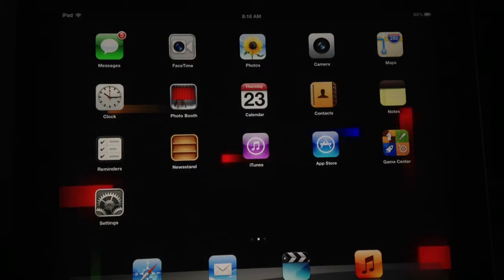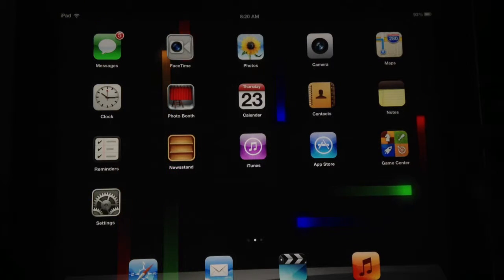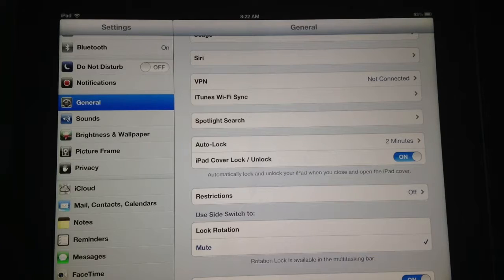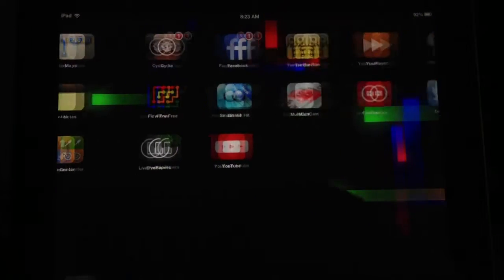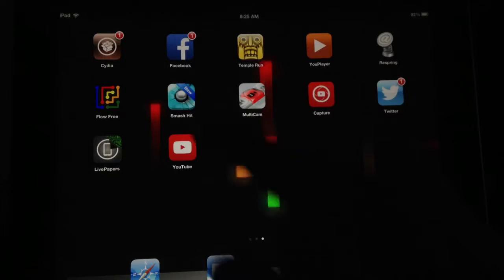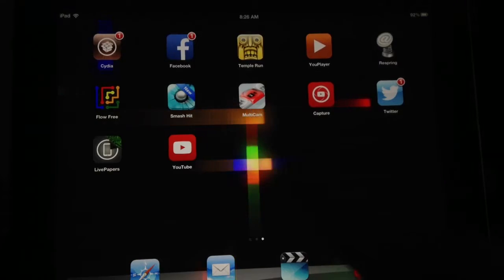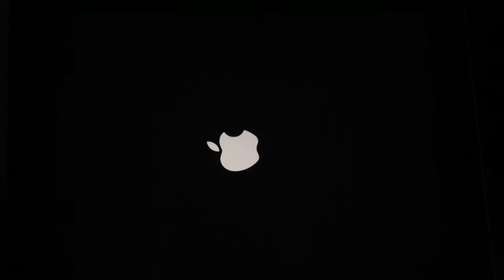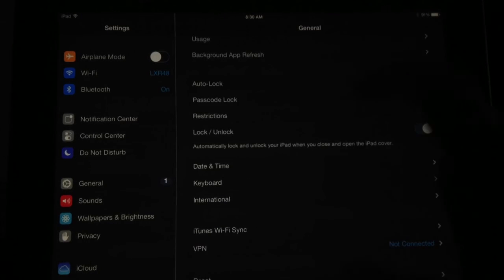CoolBooter Review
In this video I'm giving you a quick review of the coolbooter application.  This is what it's like to live with iOS 6... Hacker style!